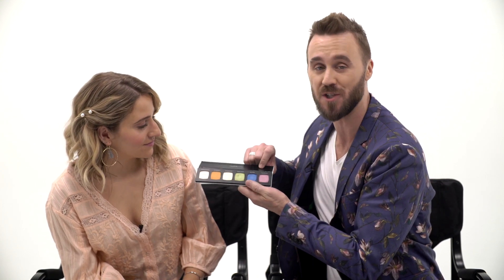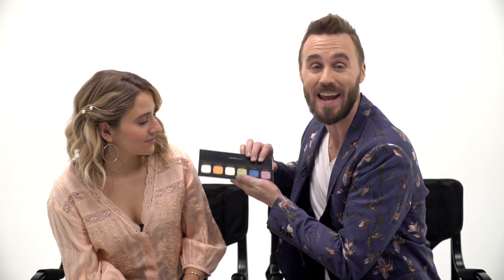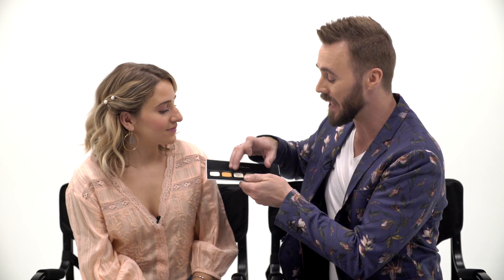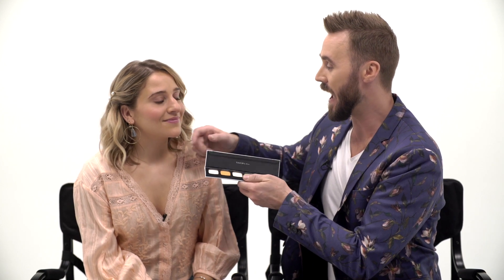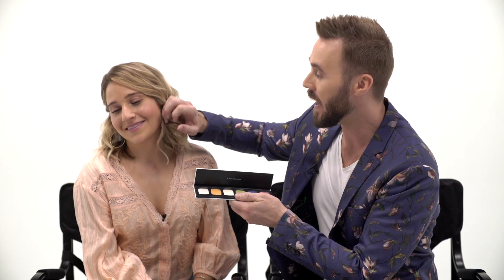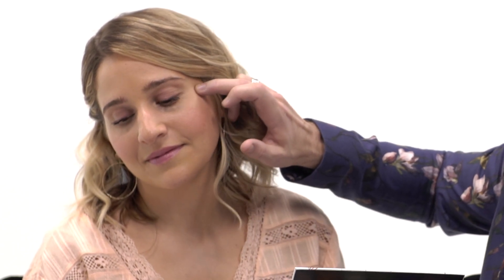Spring Tip of the Day #3 with Jacob Hyzer and Chrysti Cook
A great new way to use eyeshadow!